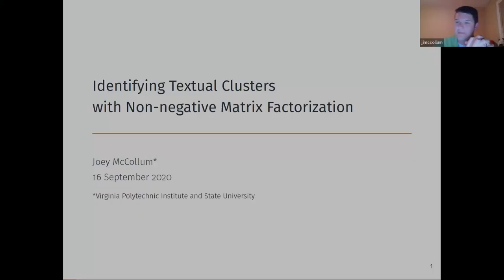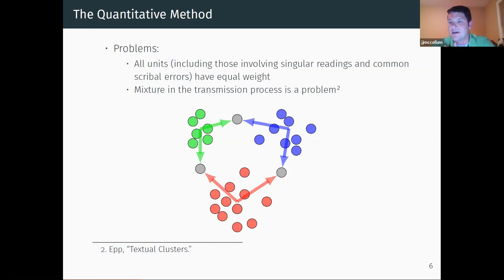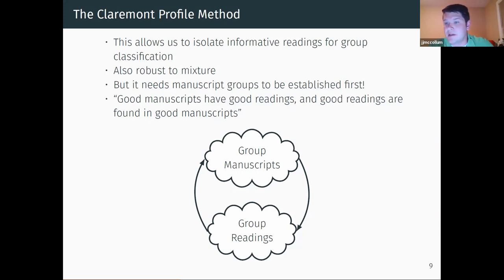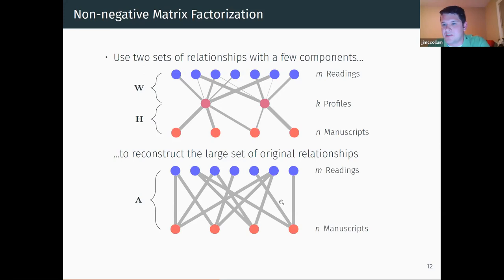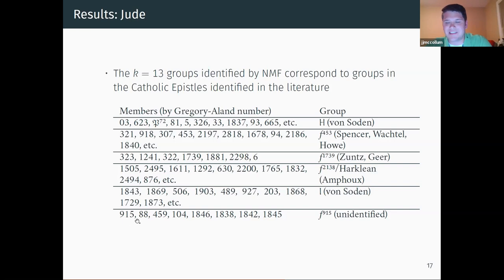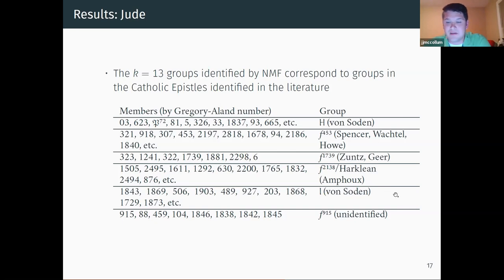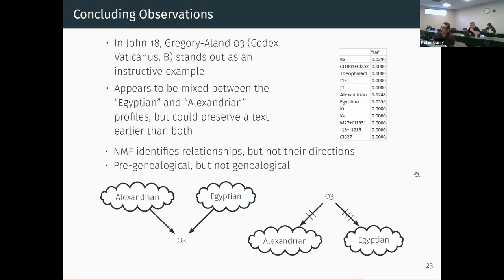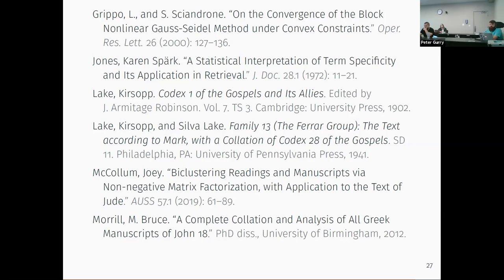Joey McCollum on Identifying Textual Clusters with Non-Negative Matrix Factorization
Joey McCollum of Virginia Polytechnic Institute and State University presents his research on using non-negative matrix factorization to identify textual clusters in the Greek New Testament.